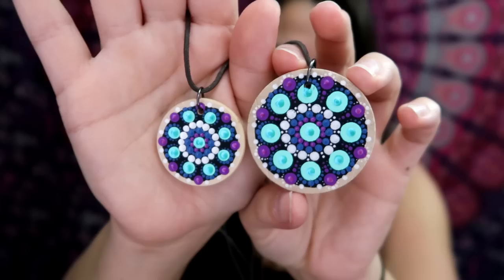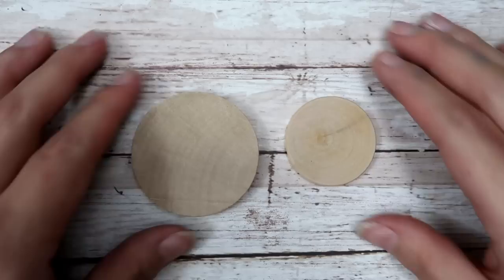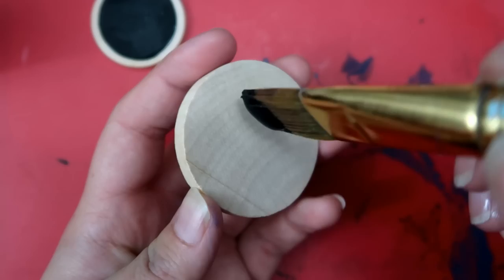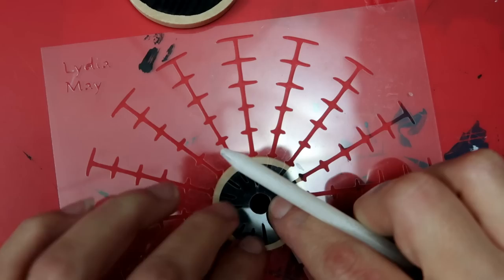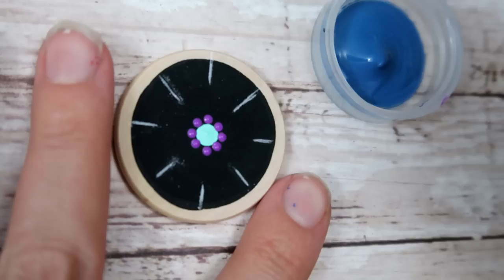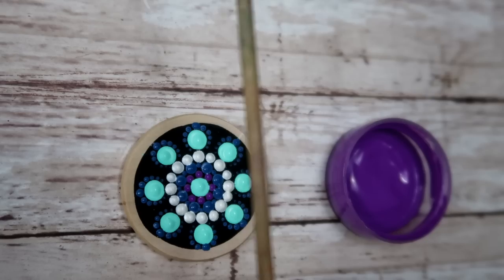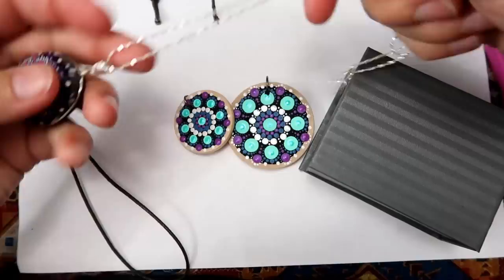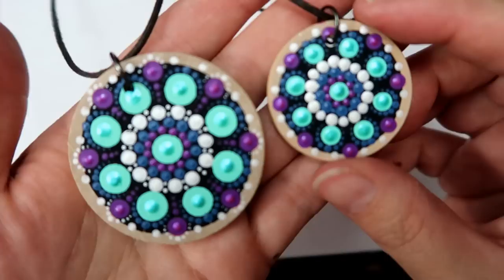How To Paint Dot Mandalas PENDANTS Gift Ideas Full Step By Step Guide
In this step by step tutorial, I give instruction on how to paint a stylish dot mandala pendant design, which makes a PERFECT GIFT!

Follow along, with instruction, from start to finish, with all steps included. Make your very own, BEAUTIFUL, dot mandala art, with me.

I so appreciate it! THANK YOU!

 Supplies used:

All my pieces are for sale on my Etsy page.

Or Facebook@howtopaintdotmandalas